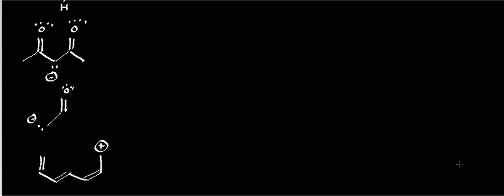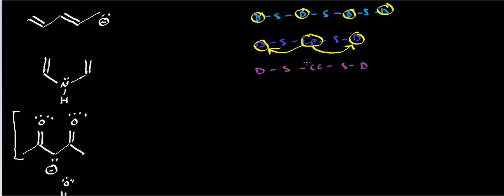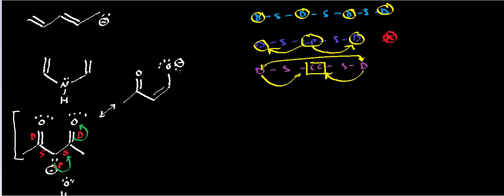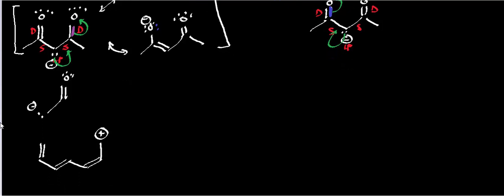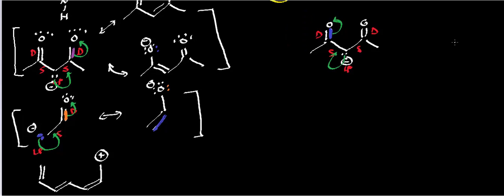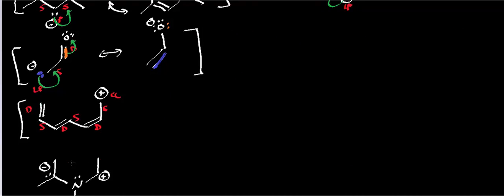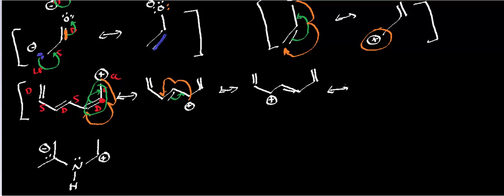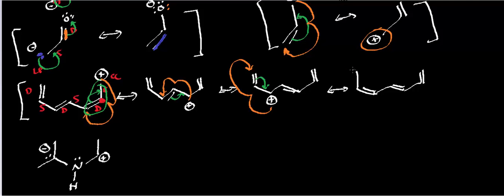Resonance: Example Problems 2